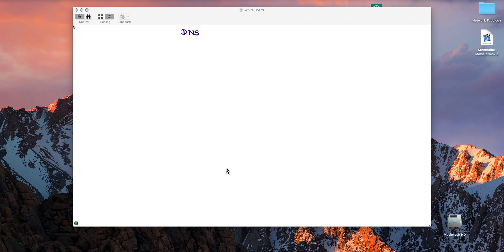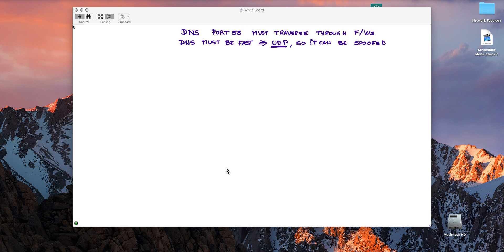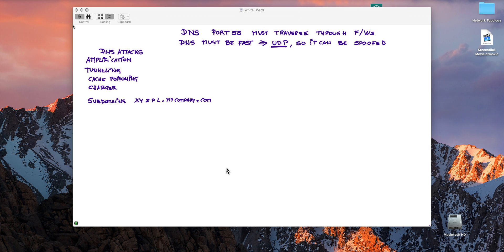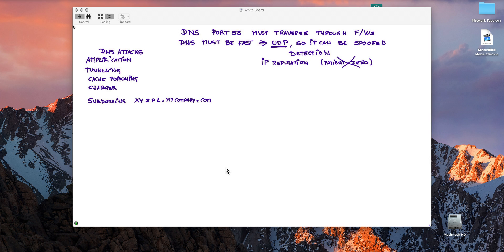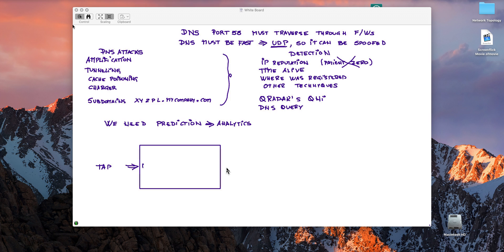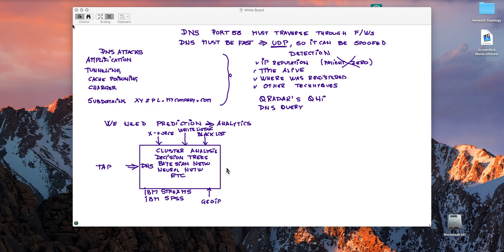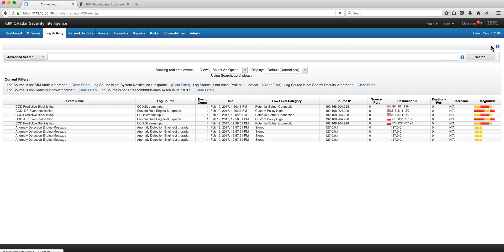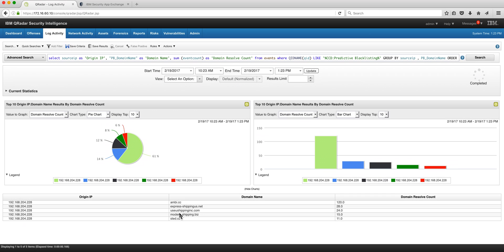QRadar. Defending against DNS attacks. CyberSentinel. Part One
Brief review of why DNS attacks are so hard to defend against and how the CyberSentinel app can help.